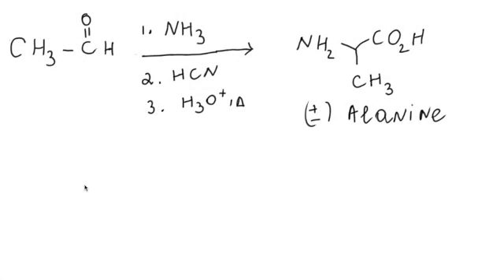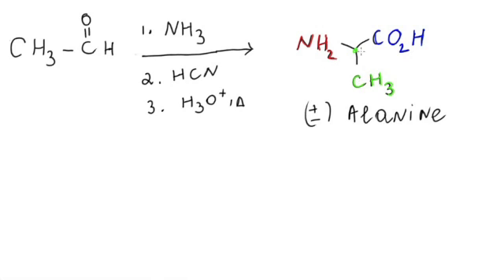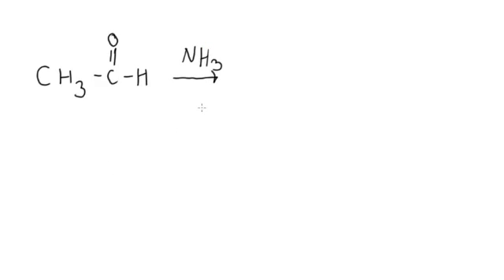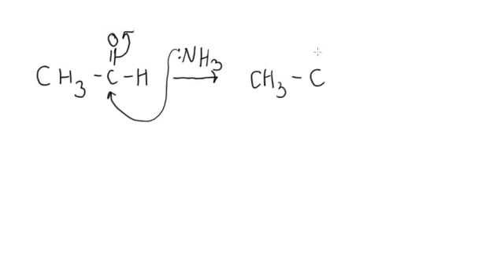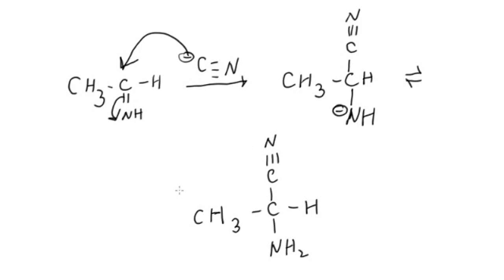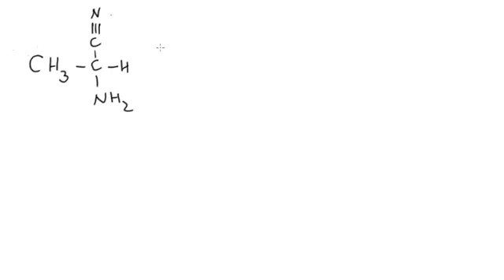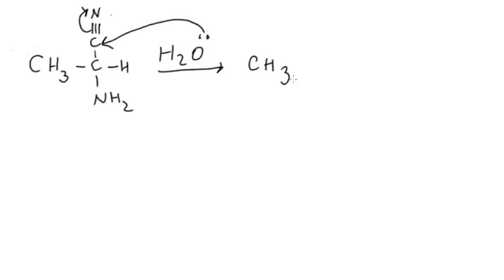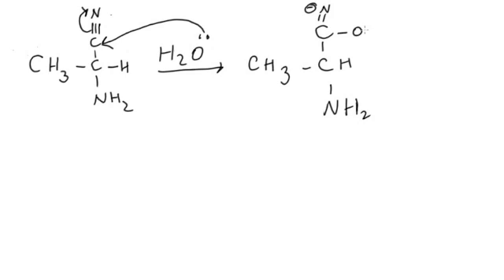Strecker Synthesis of Amino Acids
The video describes the mechanism of Strecker synthesis of amino acids